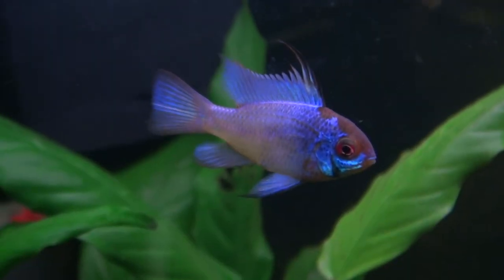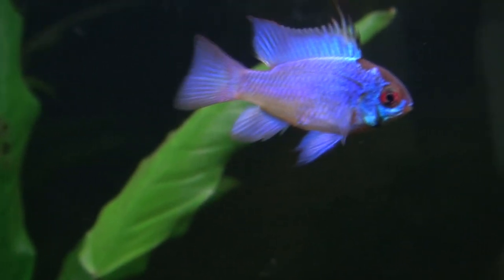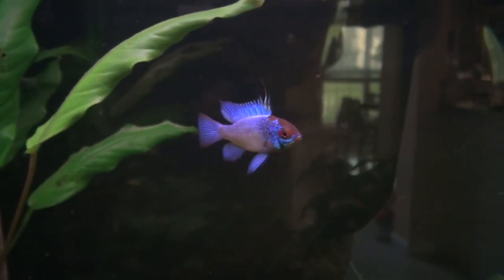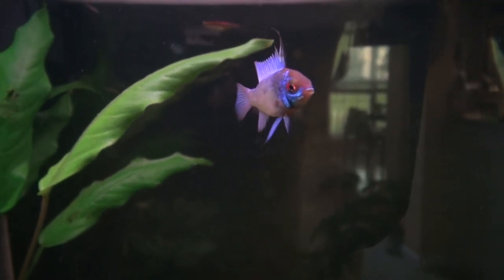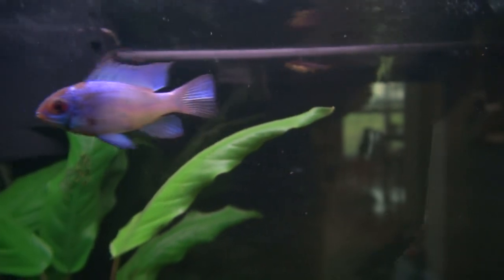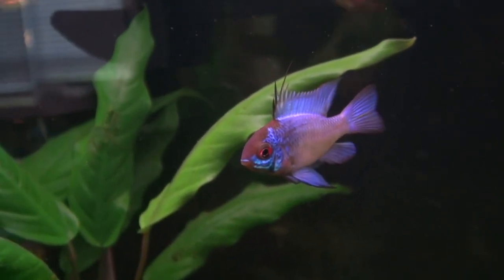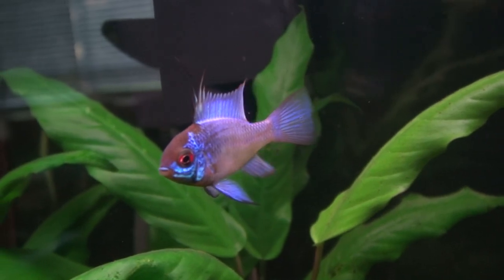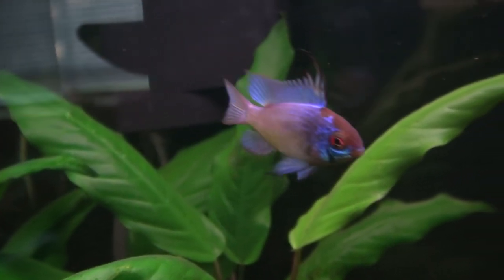Electric Blue Ram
A very short video to show you this new fish.